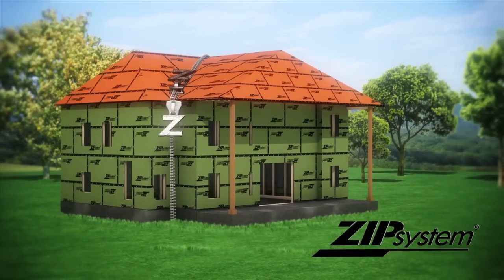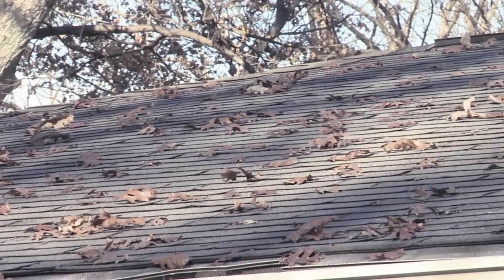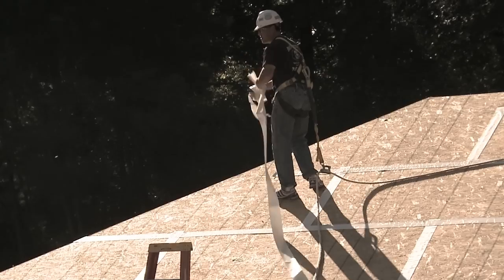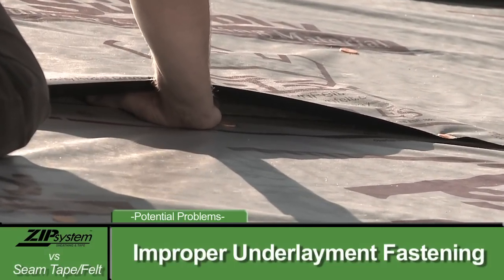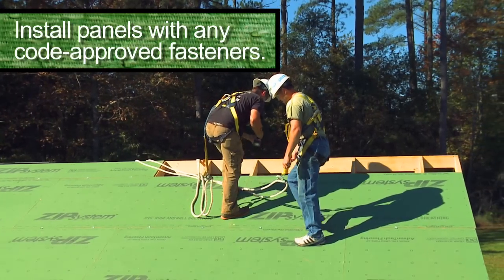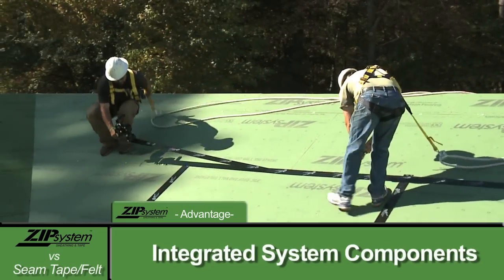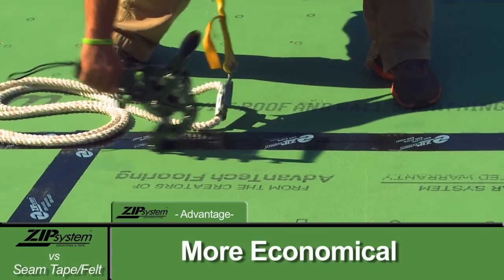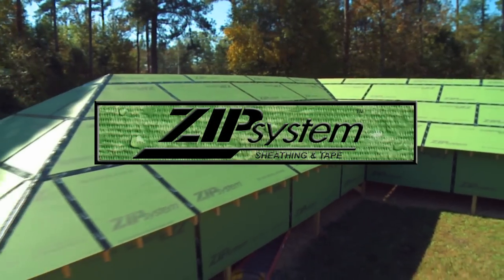ZIP System® roof sheathing vs. seam tape and underlayment